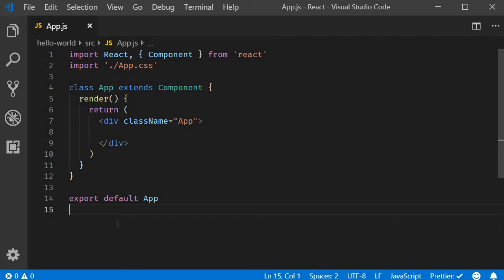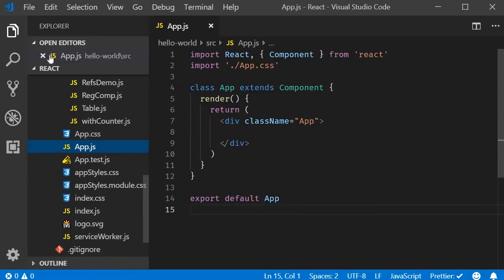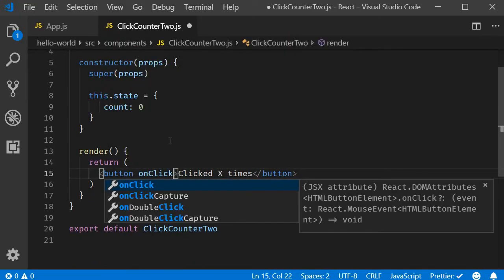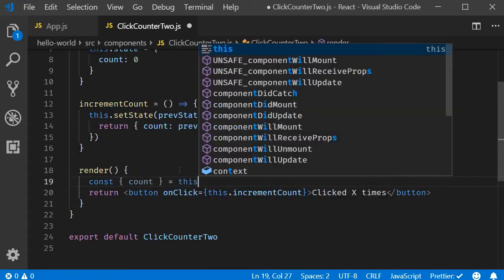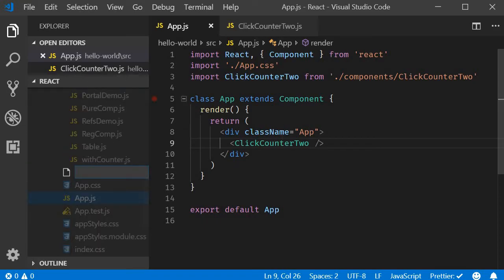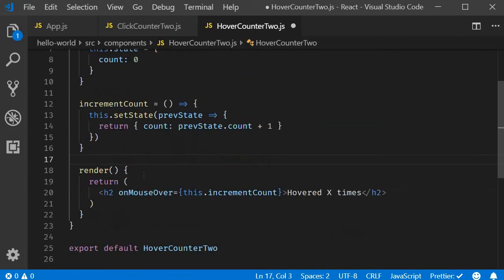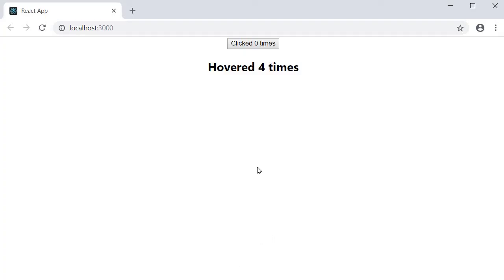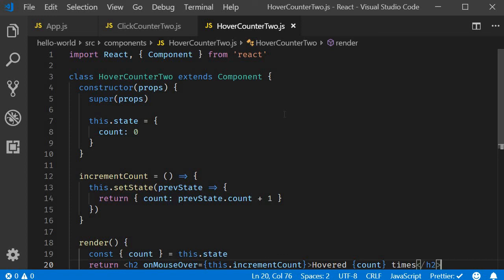ReactJS Tutorial - 36 - Render Props (Part 1)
Render Props in React